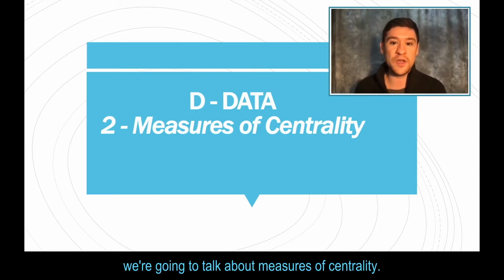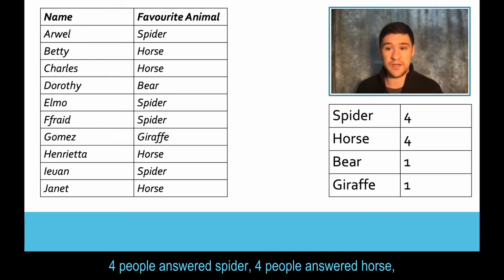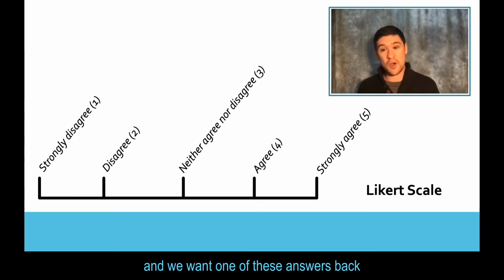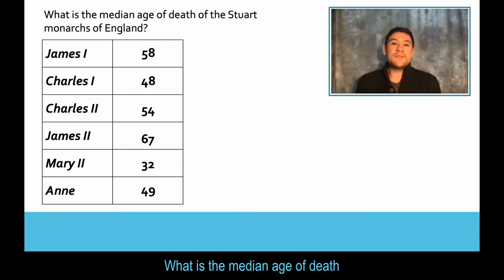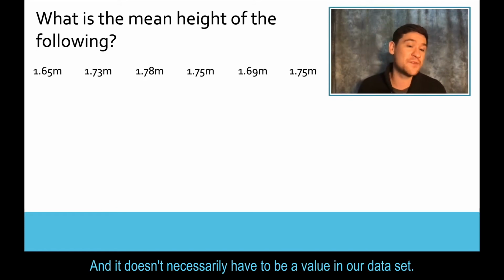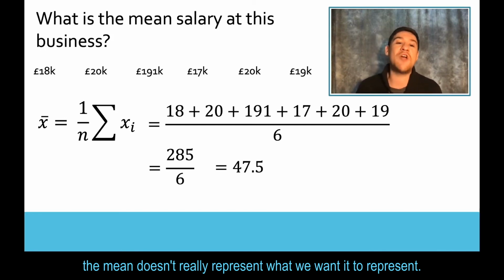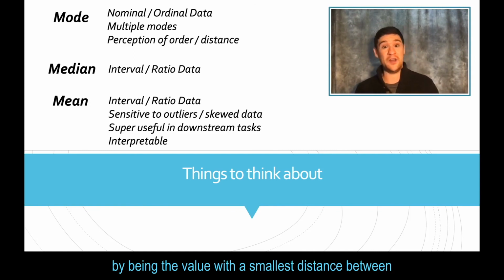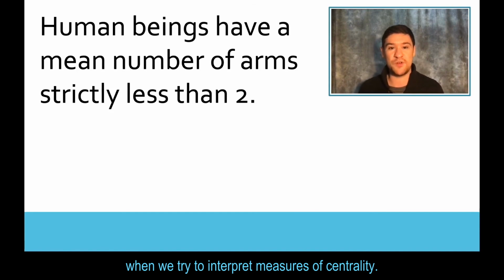D2 - Measures of Centrality